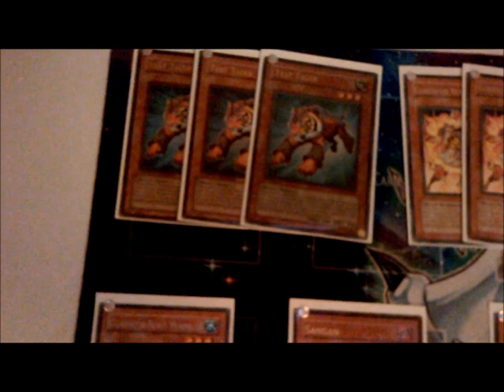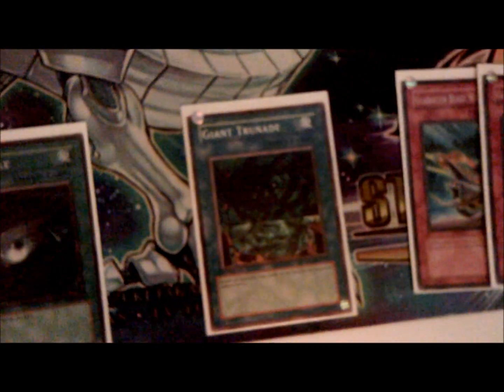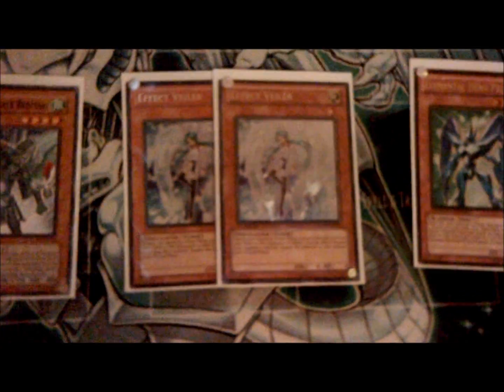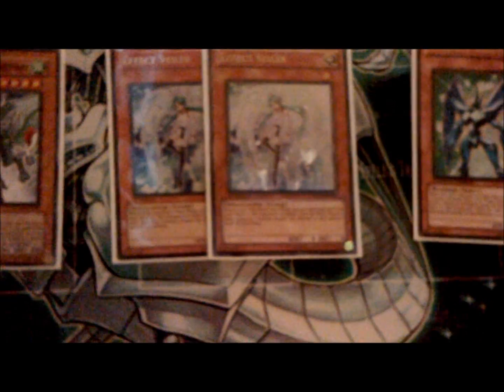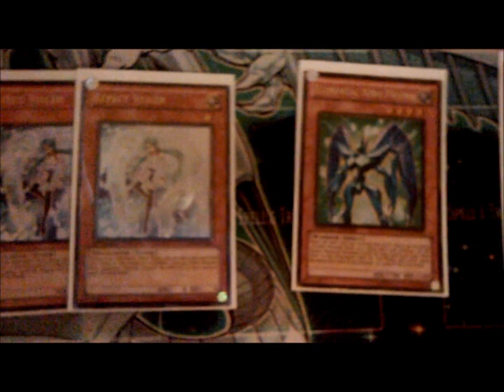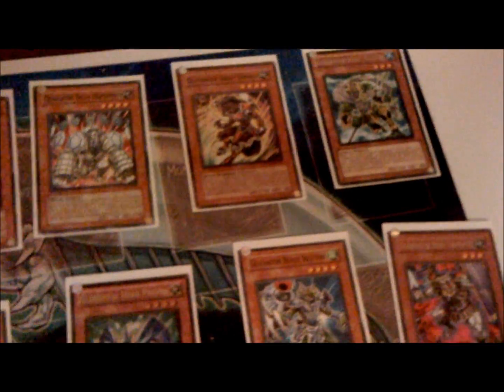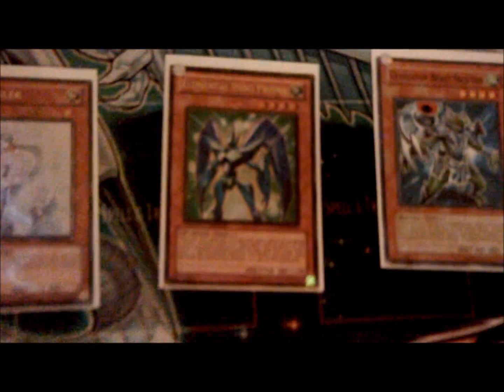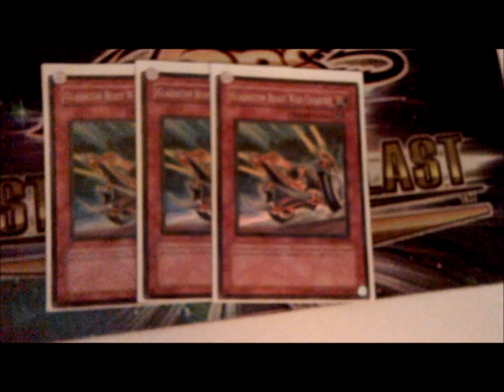Gladiator Beast Discussion/Deck Profile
Hey youtube! Sorry I haven't uploaded a video in a really long time, i've just been really busy with school, work, and my team channel, TeamBeardSweat. This is my Gladiator Beast deck. Leave a comment telling me what you think about it. I'd really like to hear your opinions about the Effect Veilers, Trunade/Cold Wave/Trap Stun plays, and the Oppression.